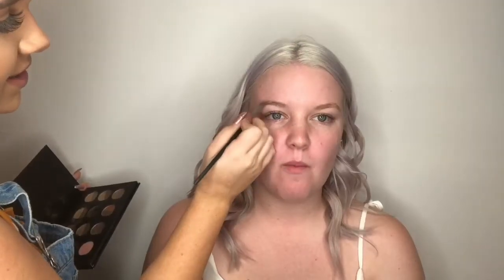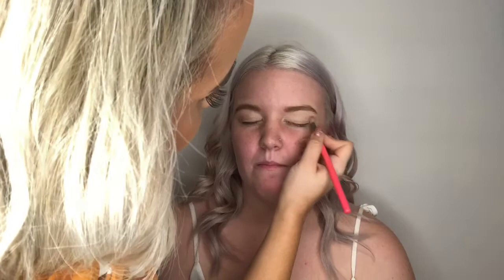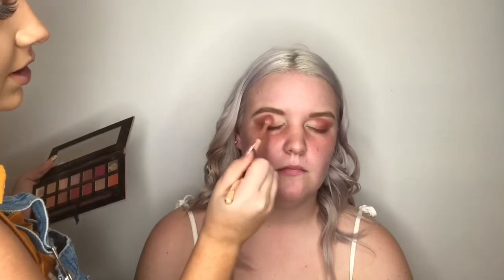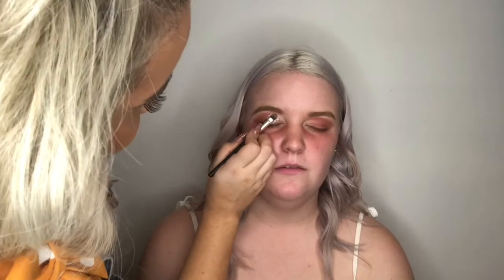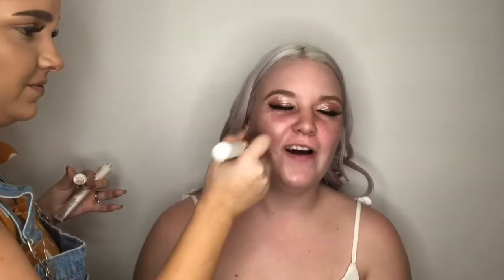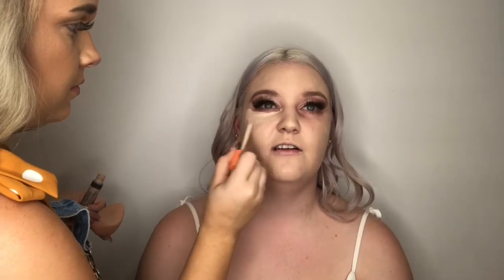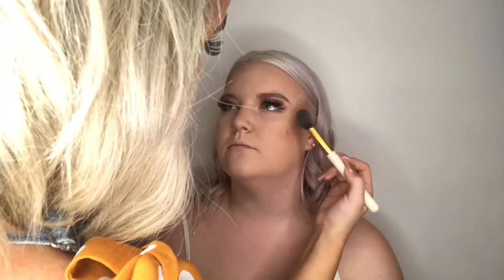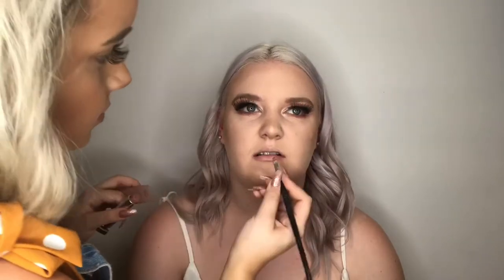Bridal Glam, Client Tutorial | Shelby J x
Welcome back! I’ve got madis beautiful face again today & we are doing a bridal glam vibe today! Hope you learnt something xo